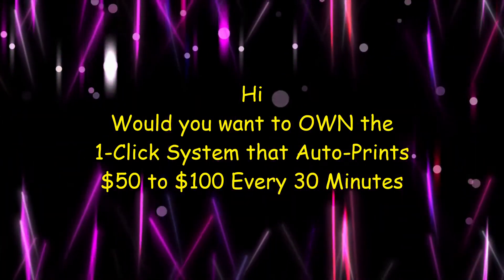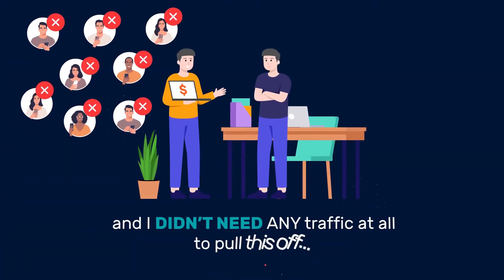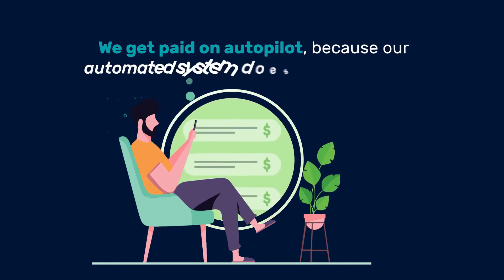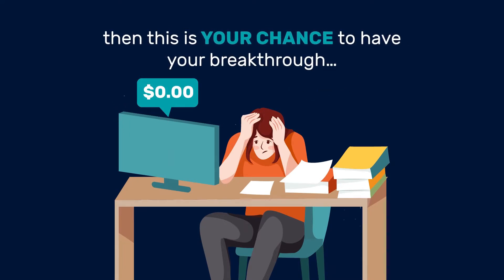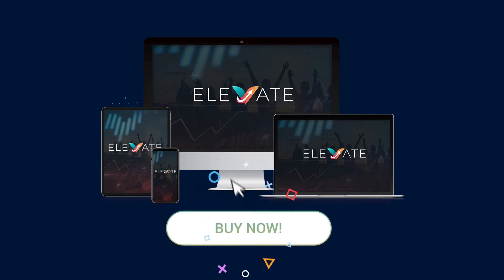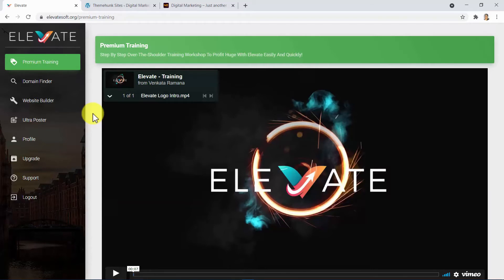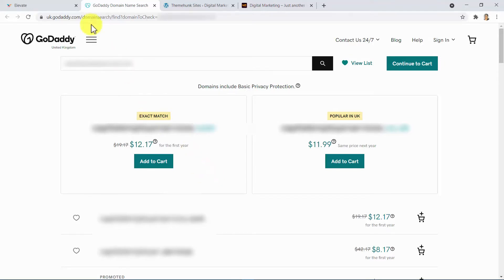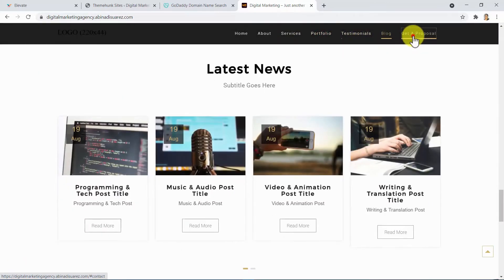Elevate Review, Bonuses, Demo: 1-Click System that Auto-Prints $50 to $100 every 30 Minutes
Get Elevate with My EXCLUSIVE Bonuses

*FREE* Bonus For The First 100 Buyers: Get Elevate "Atomic Edition" - Average User Makes An Extra $200-300 Daily (Real World Value: $997 )

$1,588 Worth Of FREE Bonuses:
BONUS #1 - ElevateSend - Value : $397
BONUS #2 - ElevateDrive - Value: $397
BONUS #3 - ElevateFunnels - Value: $397
BONUS #4 - YTMation - Value: $397
BONUS #5 - FBMation - Value: $397

Elevate:
The World's First Income System That Requires ZERO Traffic!
Breakthrough: 1-Click System "Auto-Prints” Us $50-100 every 30 minutes.
• ZERO Traffic Needed, But We Still Get Paid...
• 67 Beta Testers Made $42,365.30 With Elevate...
• Set Up Elevate Once & Enjoy *PERMANENT* Results...
• 24/7 Passive Income, Even While We Sleep...
• Your Shortcut To INSTANT Online Success...
• 365 Day Money Back Guarantee...
• Risk Free: Get Paid $200 If You Fail...
COMPLETELY FOOL-PROOF SYSTEM
• Get Paid With No Zero Traffic
• The Price Is Rising
• Built For Beginners
• Runs On Autopilot
• Takes 5 Minutes To Set Up
• Backed By Beta Tester Results
All-In-One system
• Elevate Web App - Value: $997
• Elevate Monetization - Value: $997
• Elevate Training - Value: $997
• Elevate Autopilot Technology - Value: $997
• Elevate Support - Value: PRICELESS!